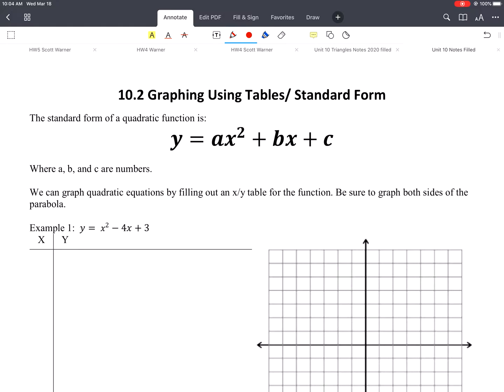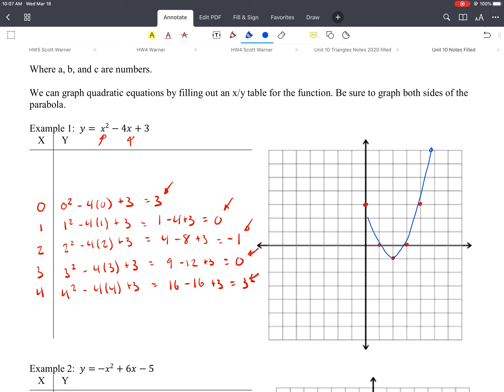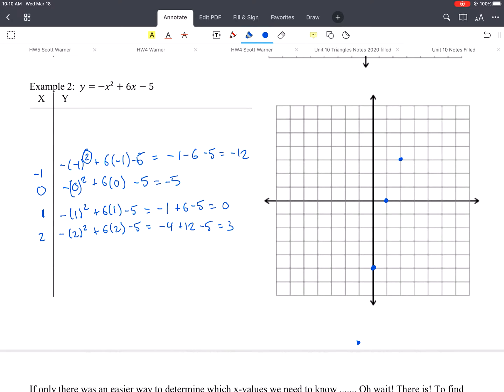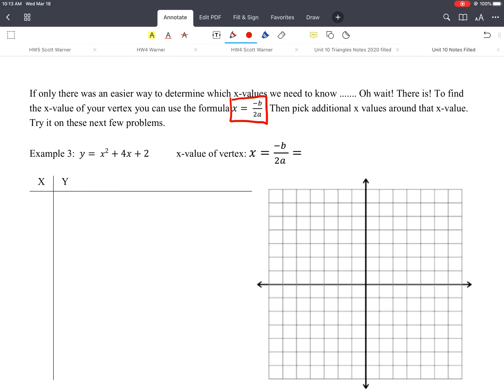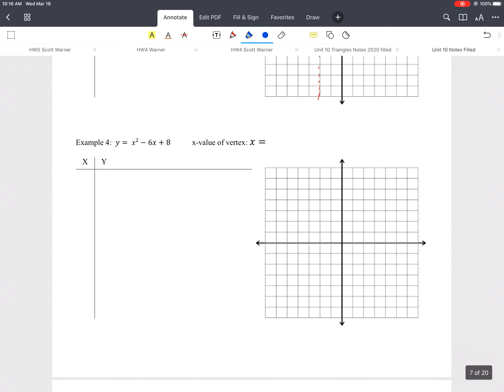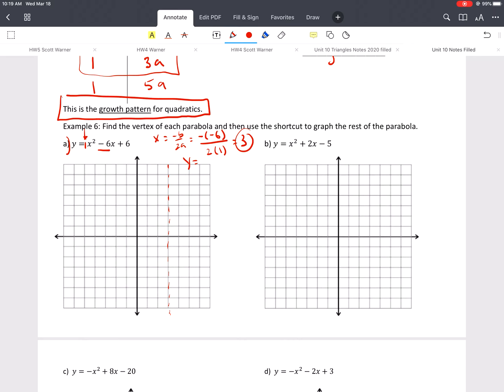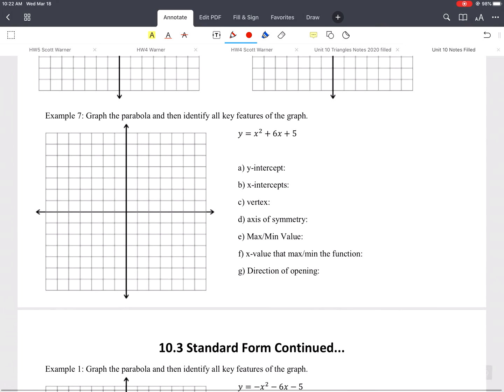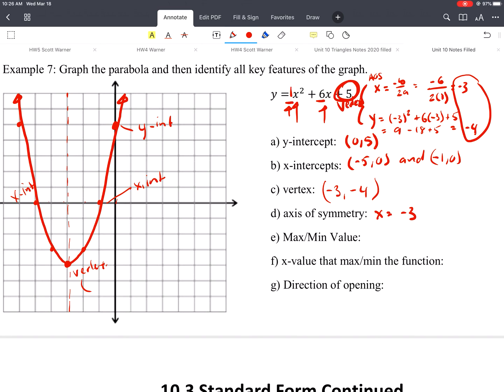MM 10.2 Graphing from Standard Form